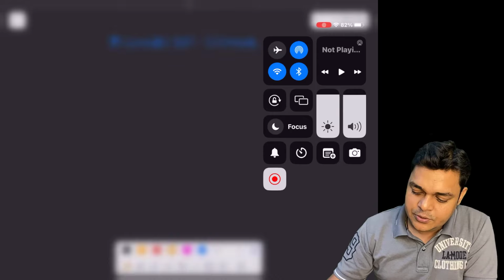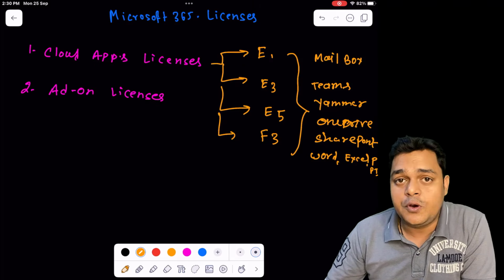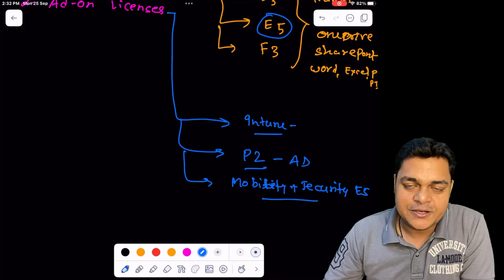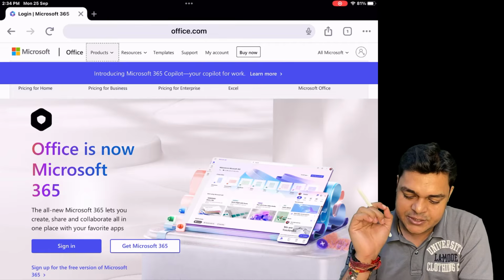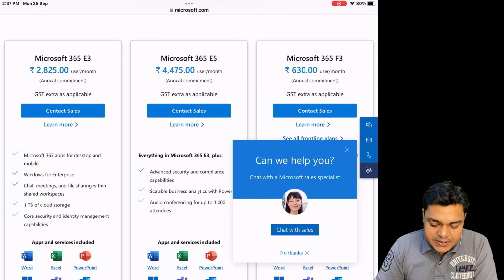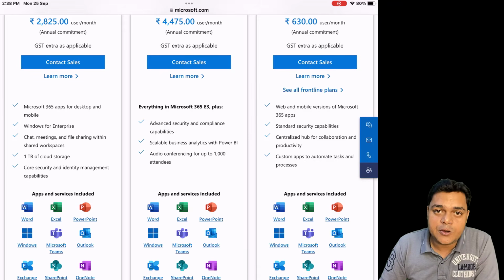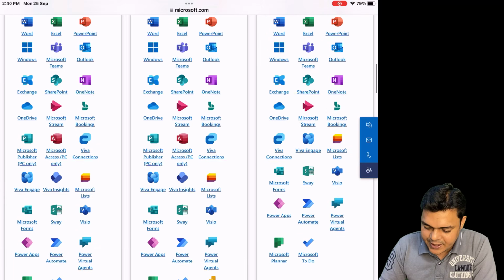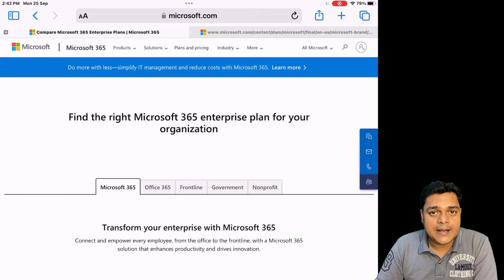Microsoft 365 Licensing !Types of Office 365 licenses and about Ad-On licenses ! DAY-2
Welcome to another session of Microsoft 365 Advanced Course !And in this session you will learn about Microsoft 365 licenses  and About Ad-On licenses !